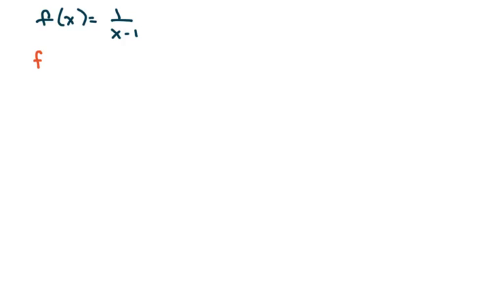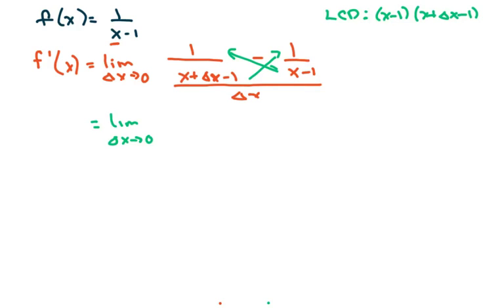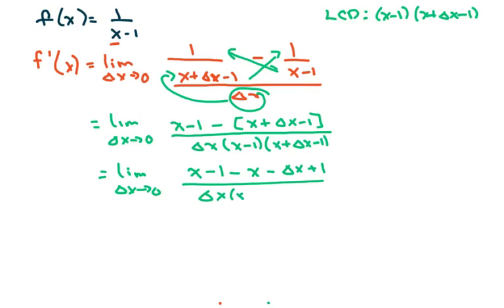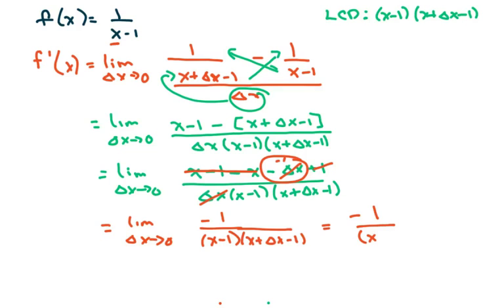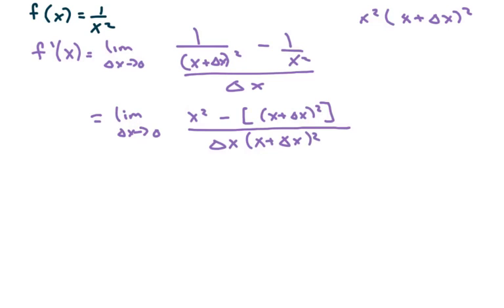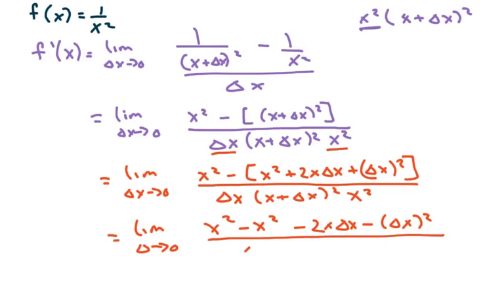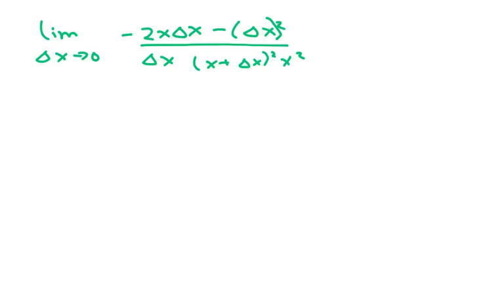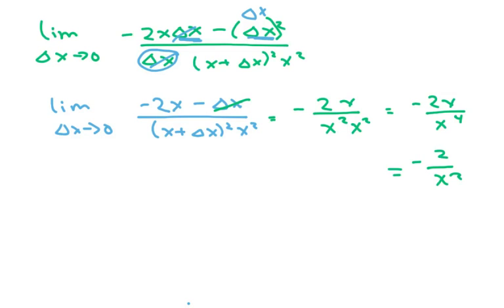Find The Derivative By The Limit Process. Rationals. Part 4